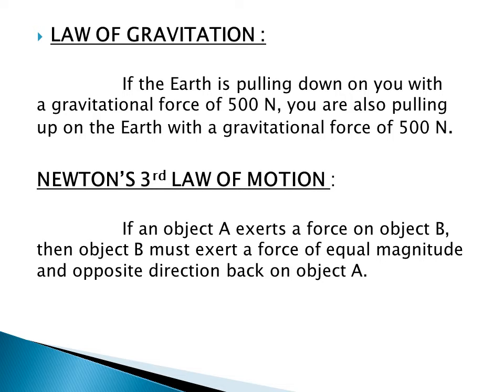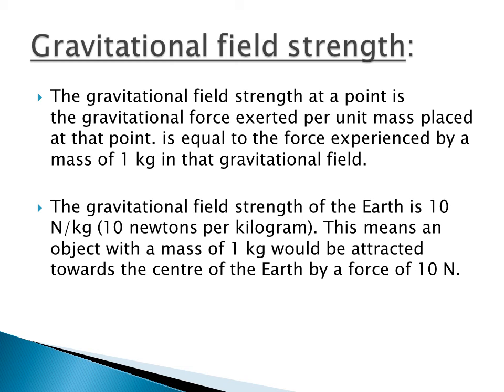Phys 9th (Lec 2/ Week 1 )